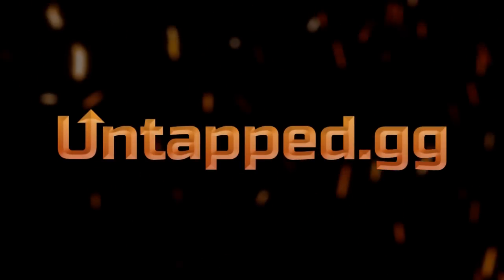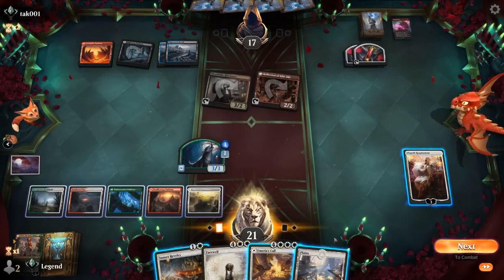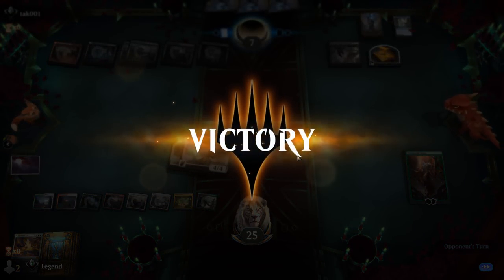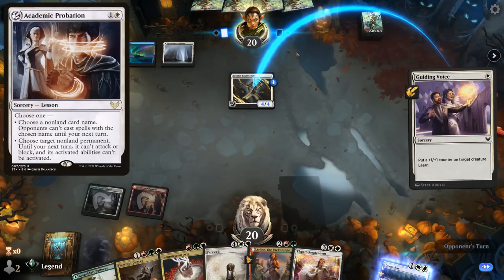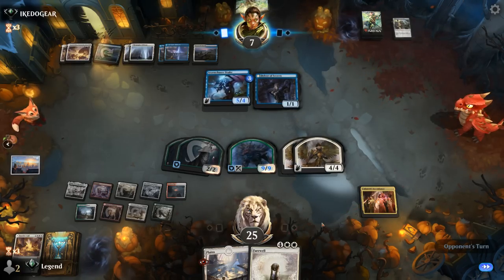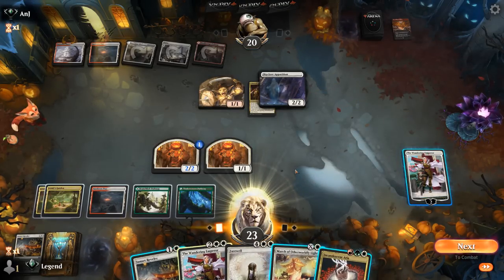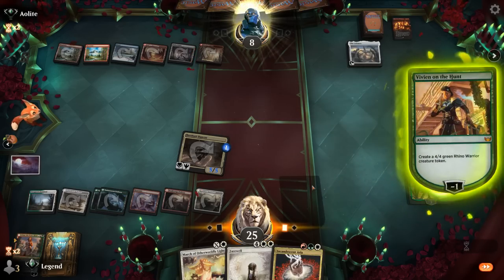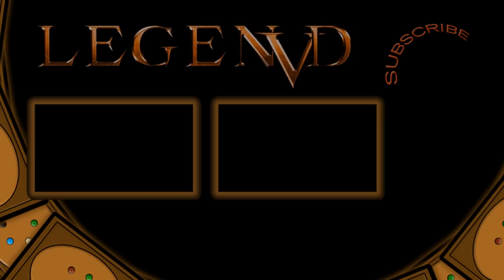Cabaretti Superfriends - New Capenna Standard - Ranked - MTG Arena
Magic: The Gathering Arena deck tech & gameplay with a Naya or Cabaretti (White/Green/Red) superfriends planeswalker deck, featuring Mila, Crafty Companion, Cabaretti Ascendancy and Incandescent Aria from Streets of New Capenna in Standard.

00:00 - Deck Tech
03:54 - Match 1
15:11 - Match 2
21:46 - Match 3
32:54 - Match 4
37:55 - Match 5
41:39 - Match 6
47:36 - Match 7